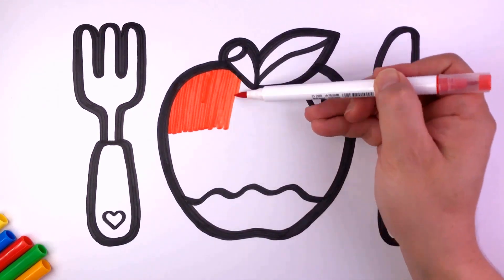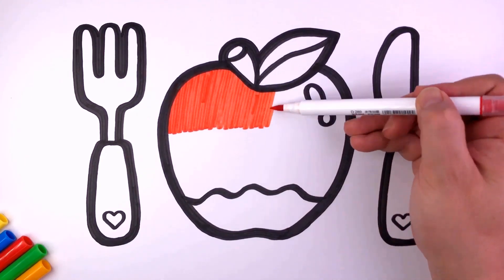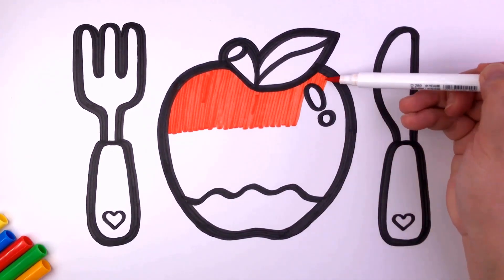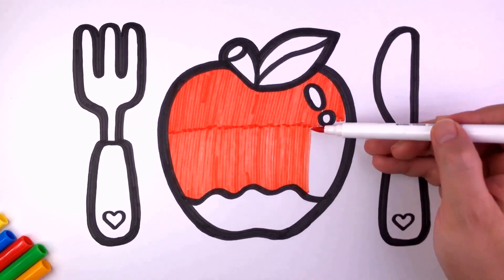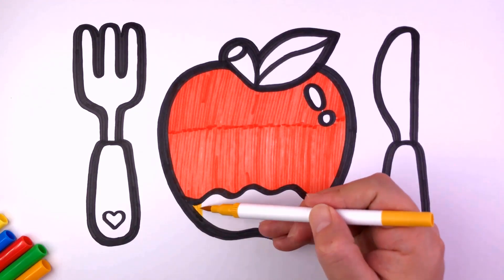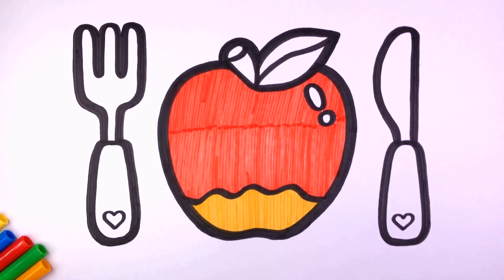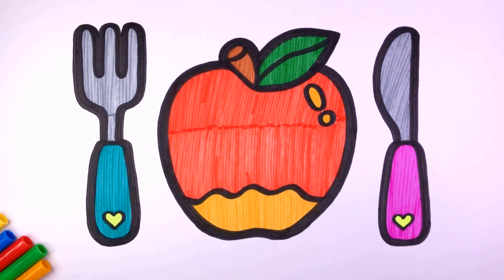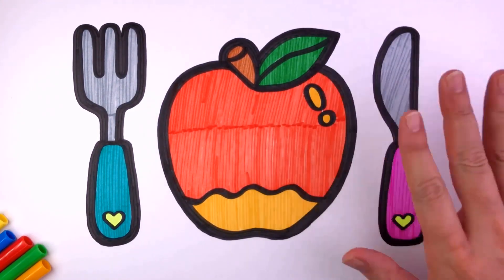Bolalar uchun olma qanday chizish mumkin ?How to draw a apple for kids?